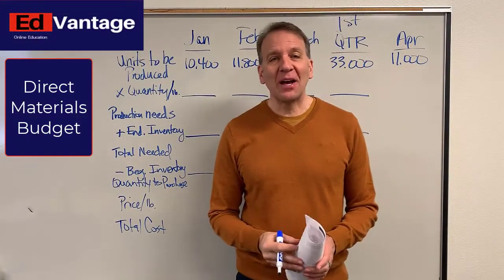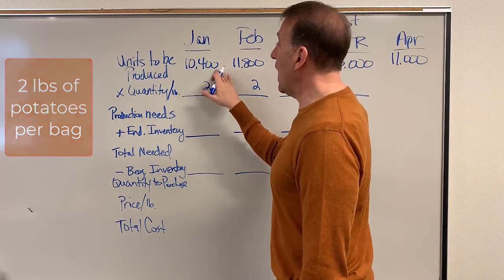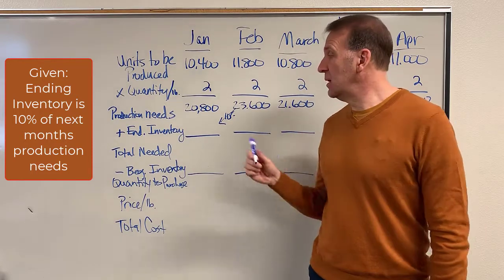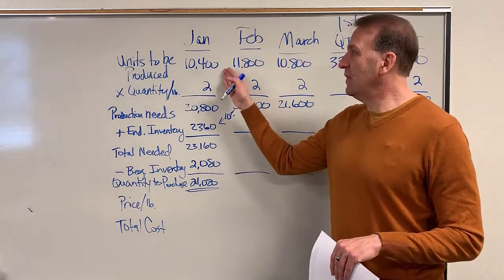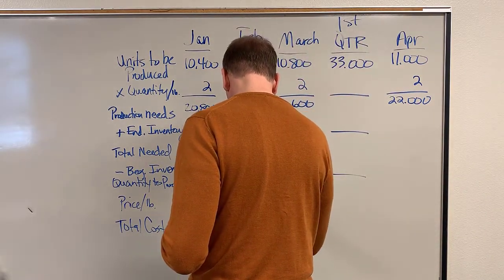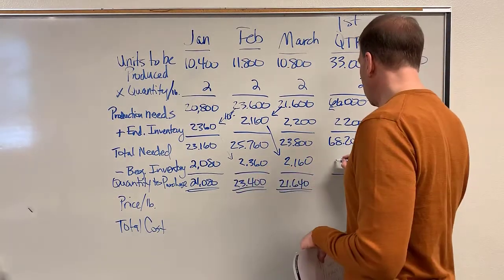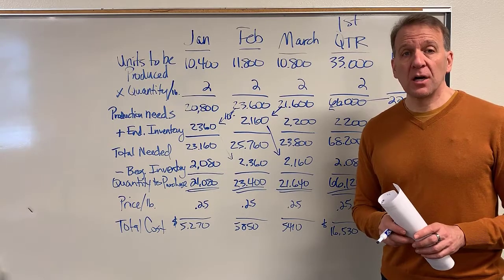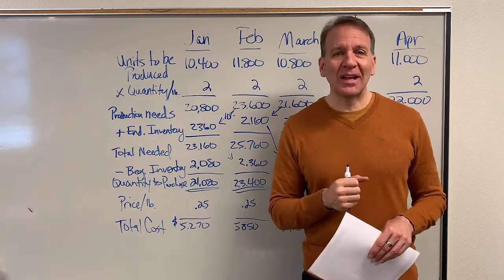Direct Materials Budget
This video is part of a series of videos that go over the budgeting process.  This video shows how to prepare a direct materials budget.